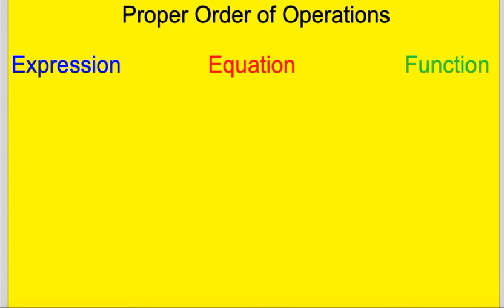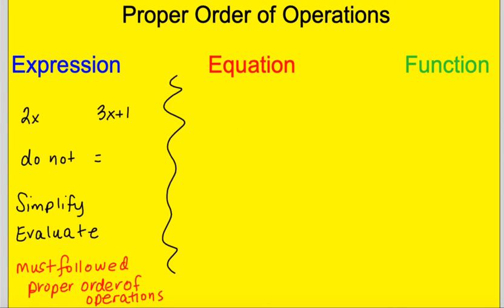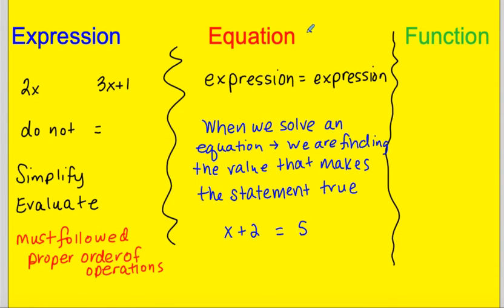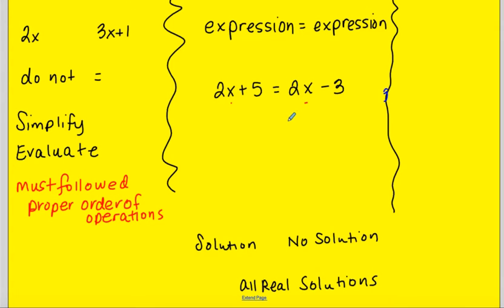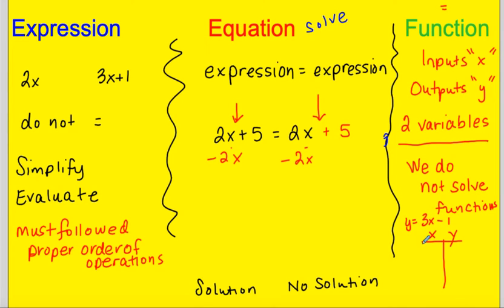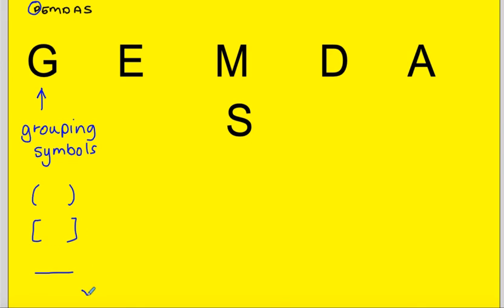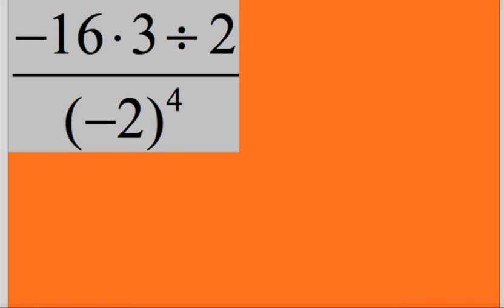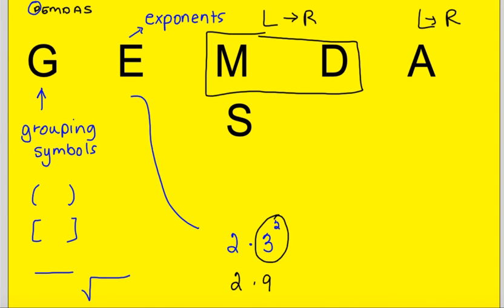Coach Fred's Review of Proper order of operations